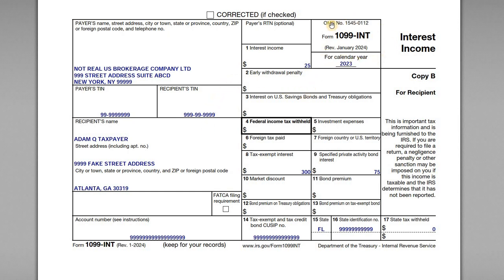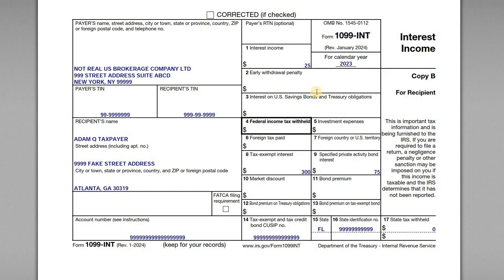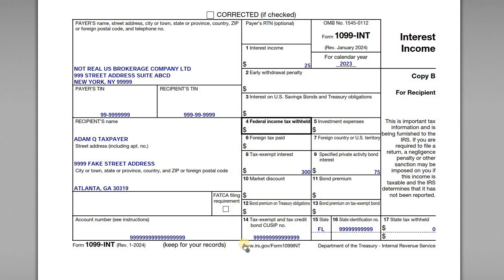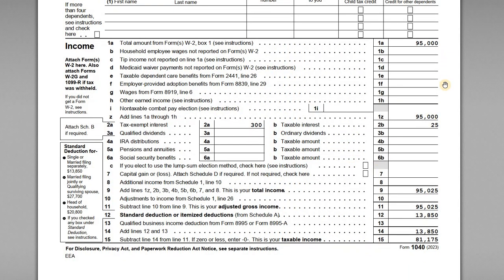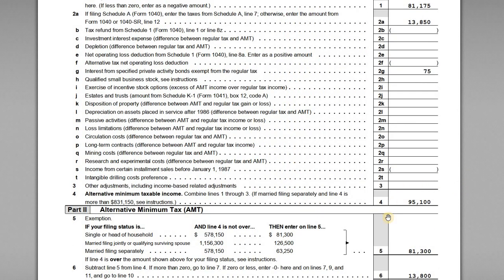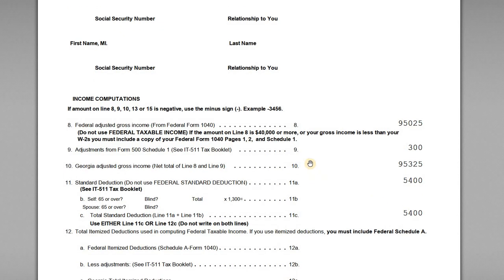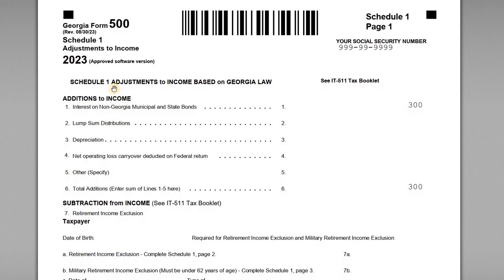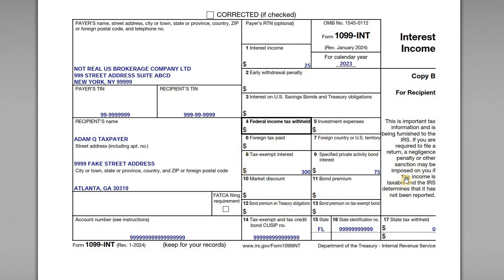IRS Form 1099-INT and Municipal Bond Interest Income | Step-by-Step Reporting on Form 1040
Regular interest income is reported to U.S. taxpayers on an IRS Form 1099-INT.  Taxable interest is generally subject to both ordinary federal income taxes and state income taxes, depending upon your state of residence.

If a taxpayer has interest income from municipal or state bond obligations, that interest income is generally exempt from federal income taxes.  However, the tax-exempt interest income may be subject to state income taxes.

In this example, we have a taxpayer who is a Georgia resident and receives a Form 1099-INT reporting regular interest income and Florida municipal bond interest income.  The municipal bond interest income is exempt from federal income taxes but is subject to state income taxes in Georgia.